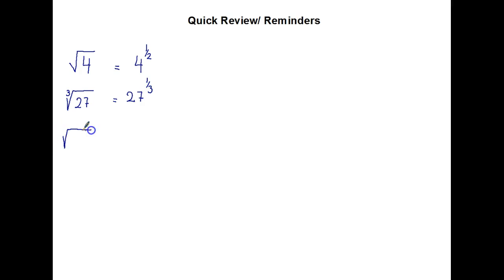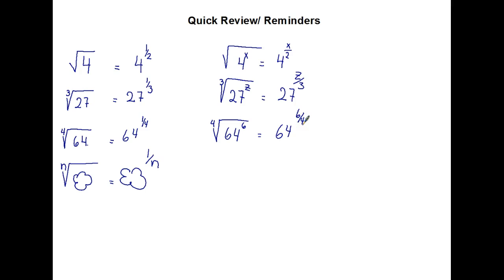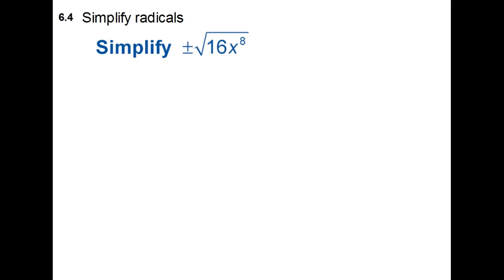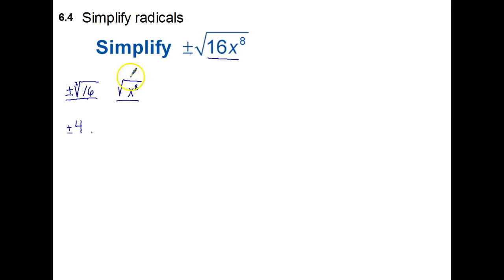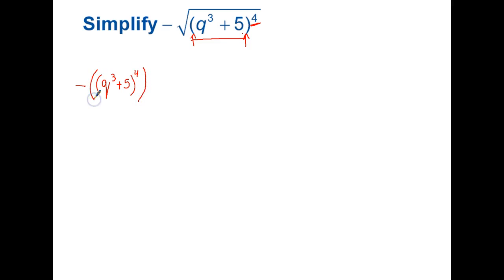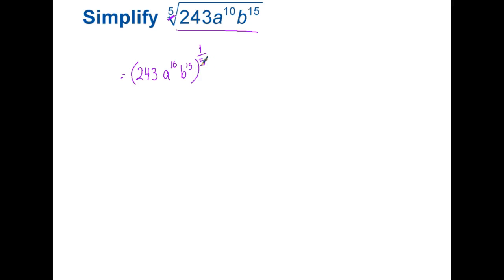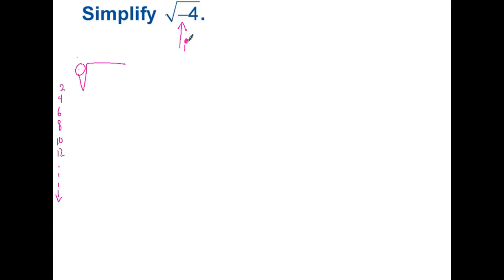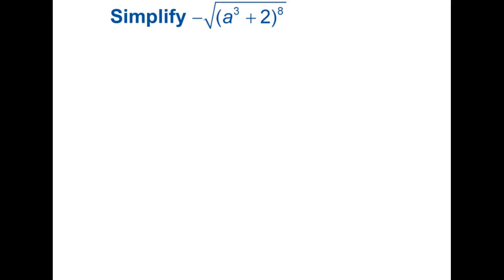nth root review